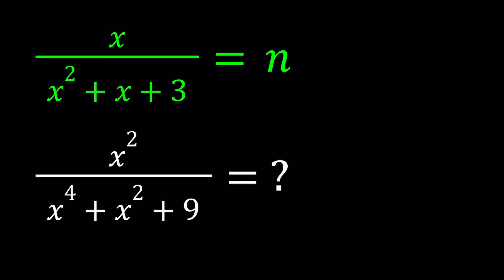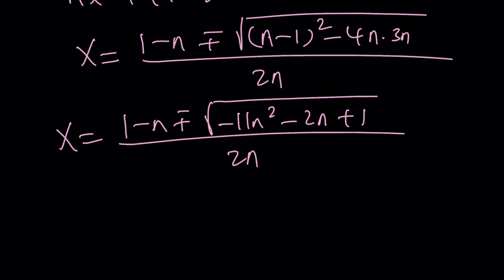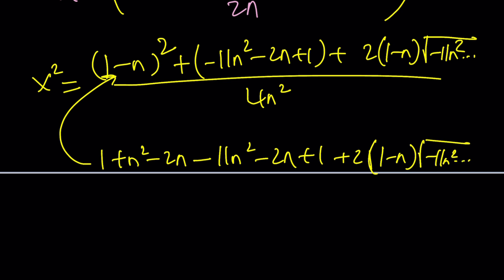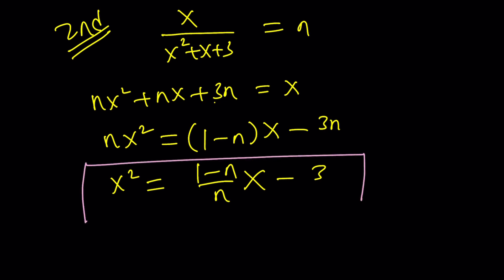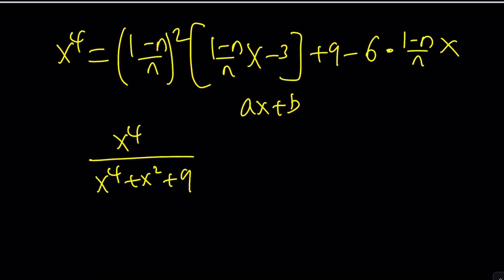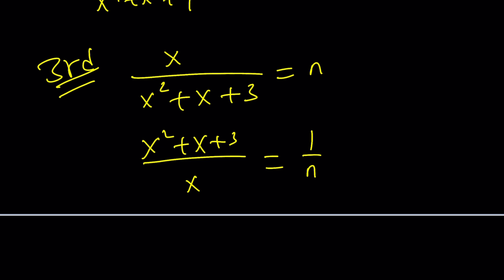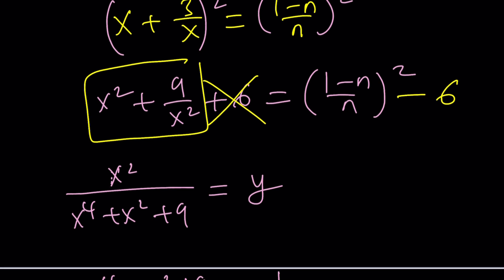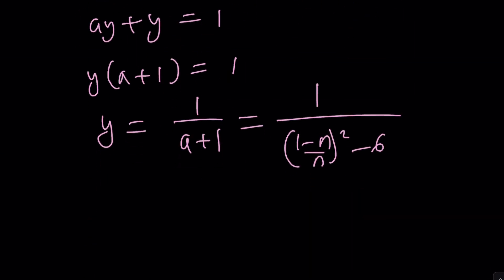Two Interesting Algebraic Expressions